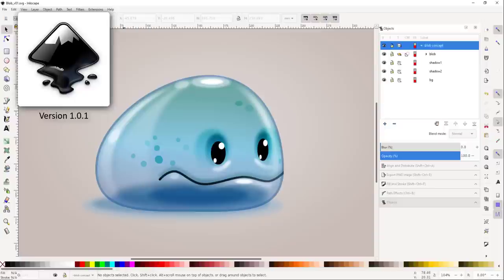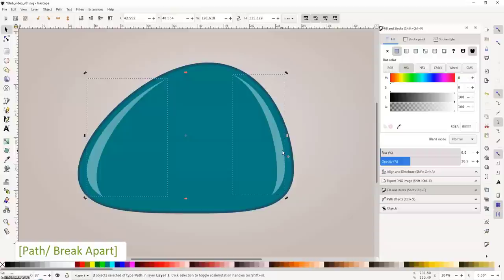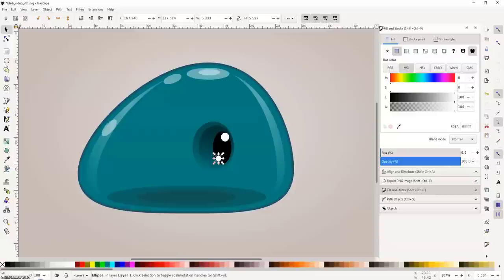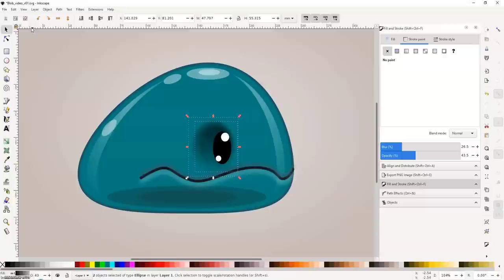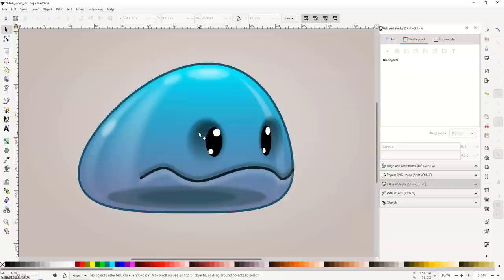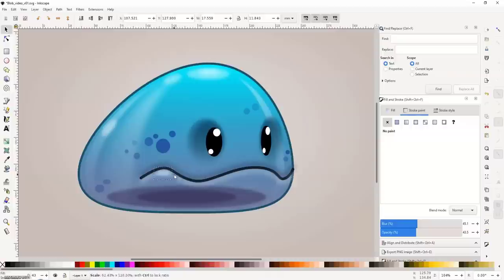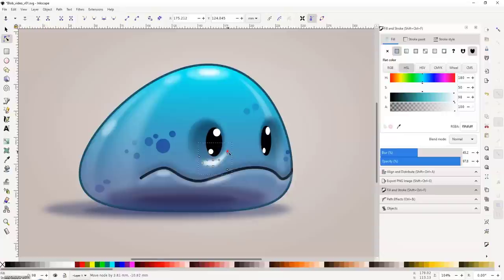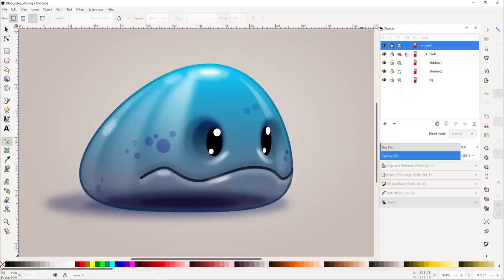Inkscape Tutorial - Character design & Game Art Creation - simple Blue slime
This is another video from 2Dgameartguru.com on character creation in Inkscape.

I am working with basic shapes, gradients, opacity, and blur to create a simple blue slime game character from scratch.

Most of the functionality shown in the video can be created with other software tools such as Adobe Illustrator, CorelDraw, or Affinity Designer with minor alterations and different names for the tools used.